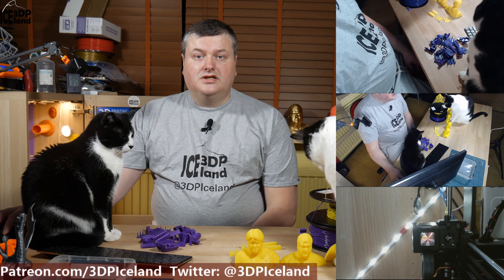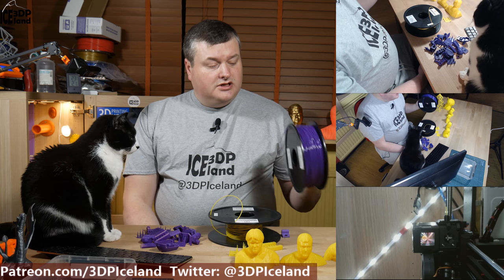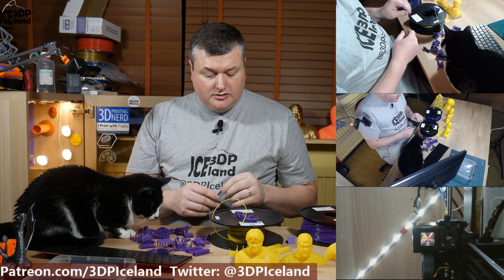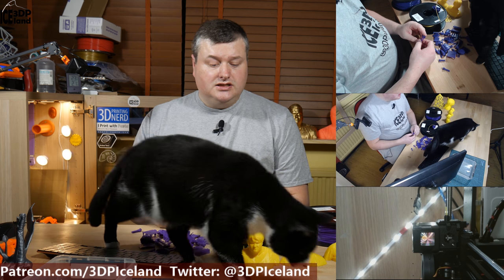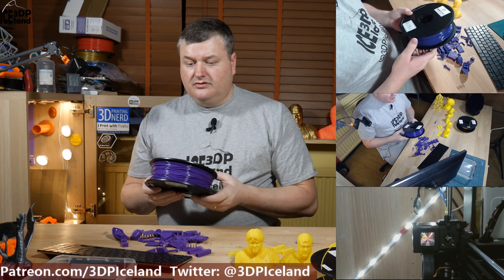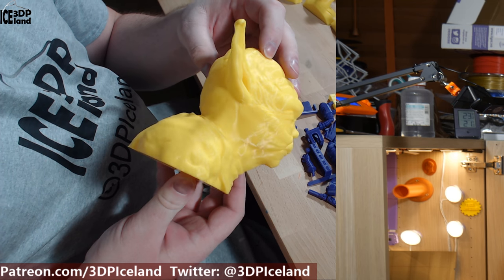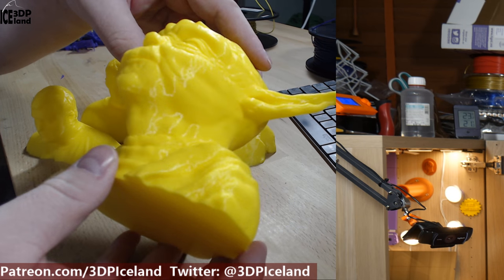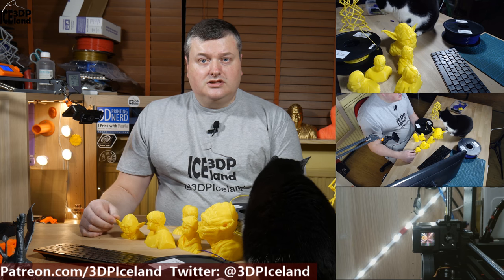MatterHackers MH Build Series PLA Review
In this video I review MatterHackers "MH Build Series" PLA Filament

Thanks Jeffery at Print 3D Channel for our chat
mentioned in the video on your experience with the filament.